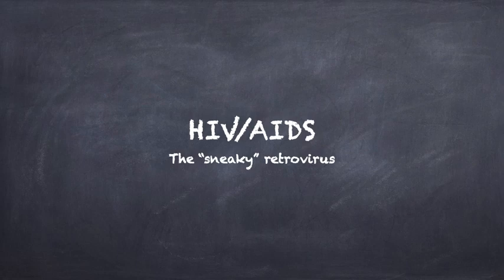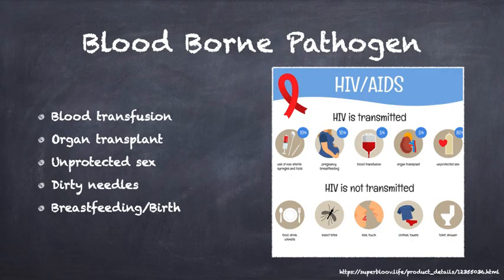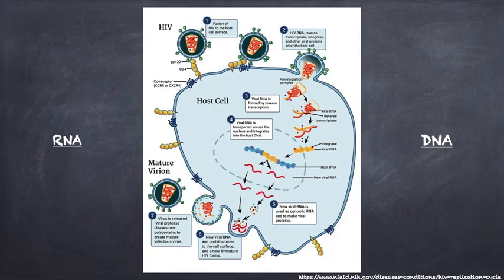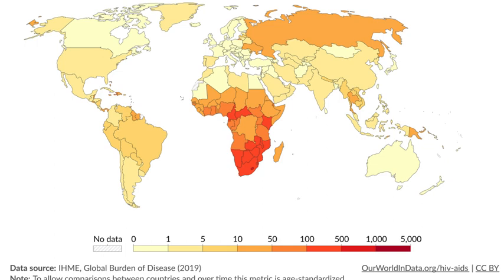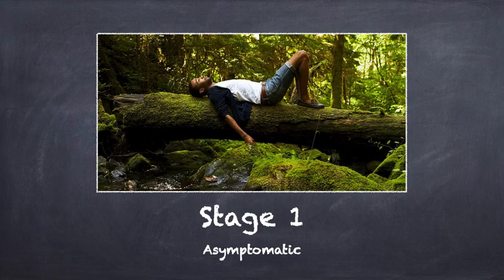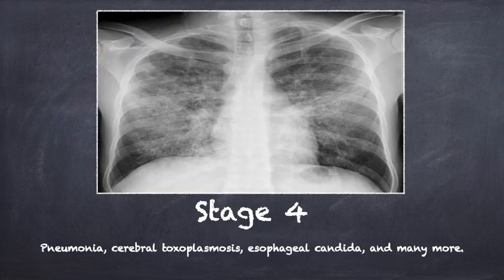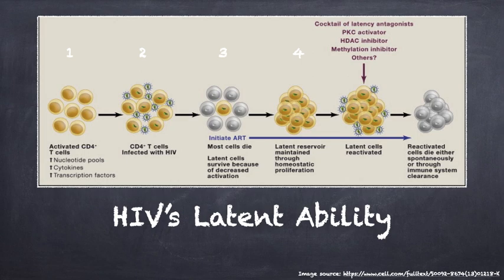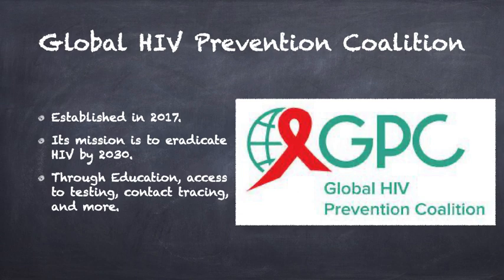HIV final presentation